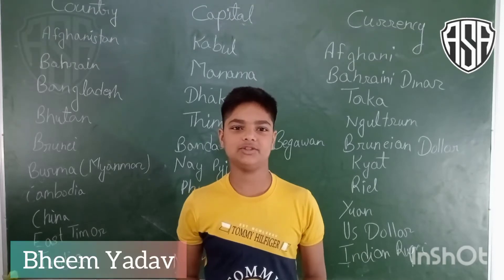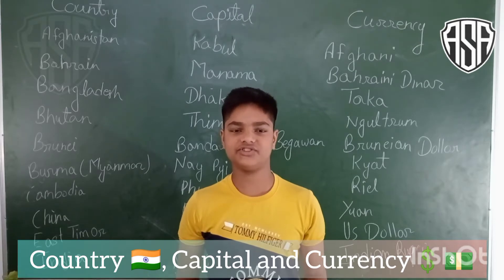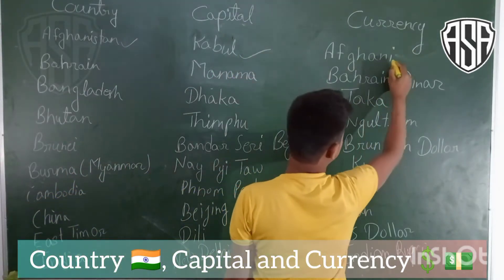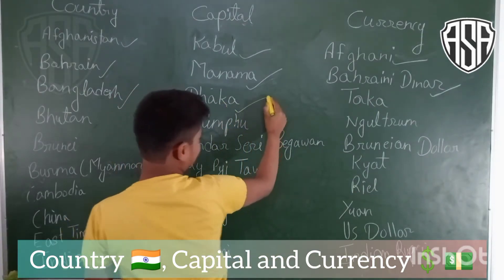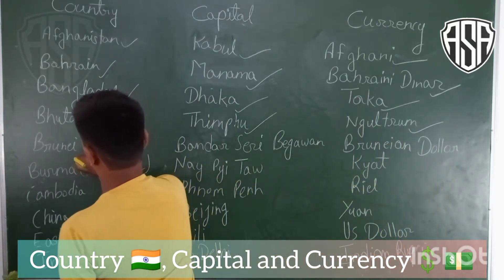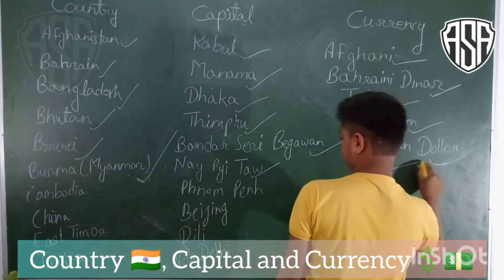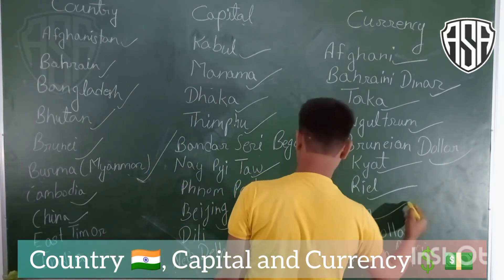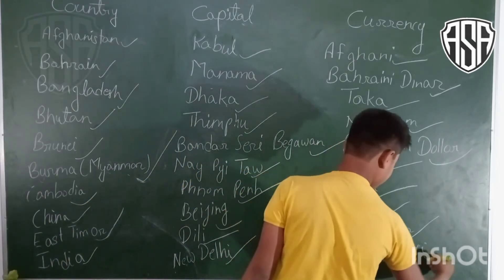Country, Capital and Currency |By Bheem Yadav| Important for Sainik School Entrance and other Exams